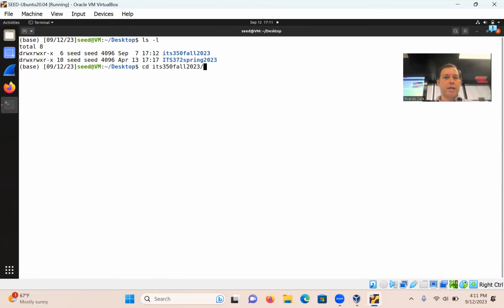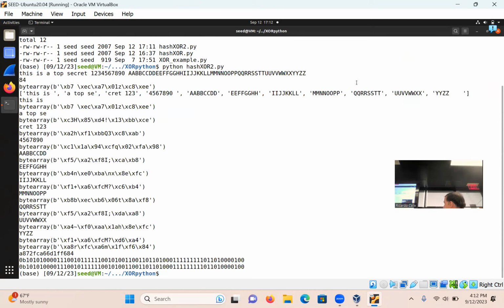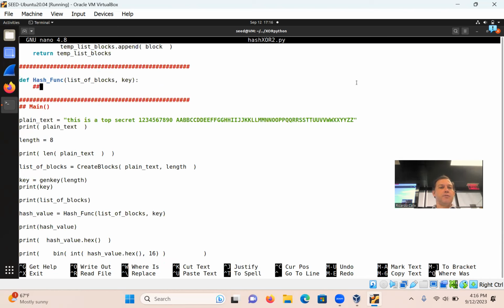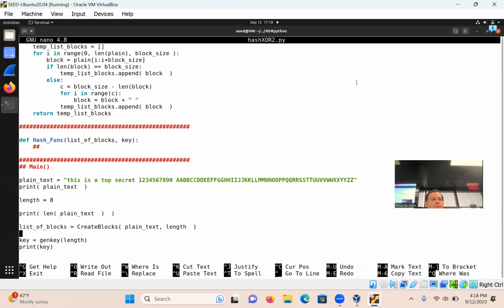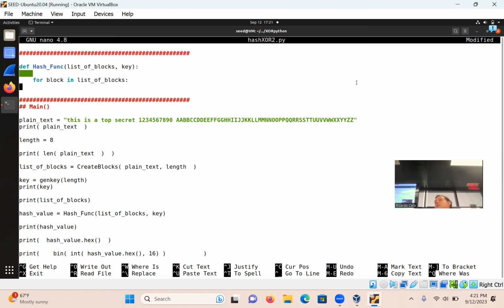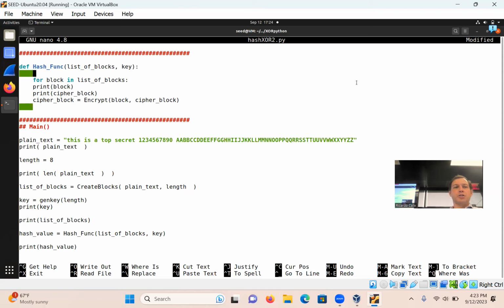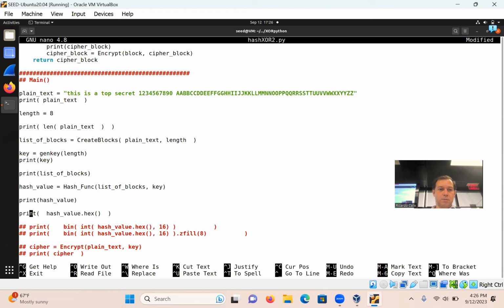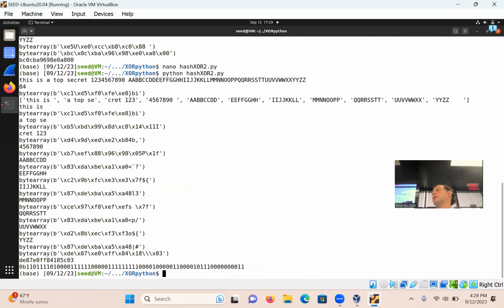A crypto Hash algorithm in Python